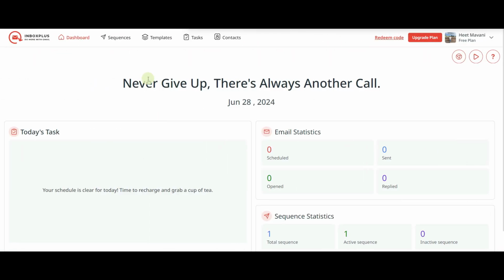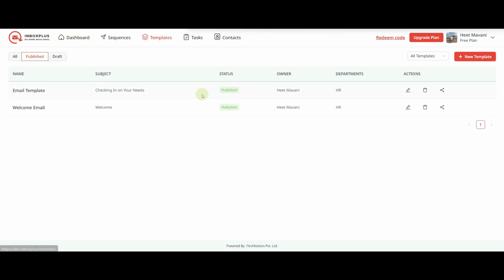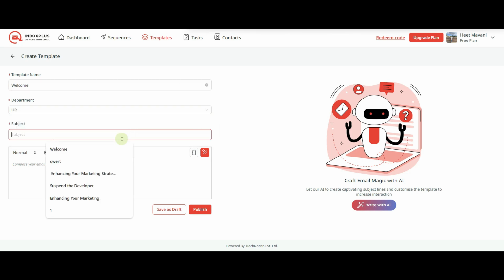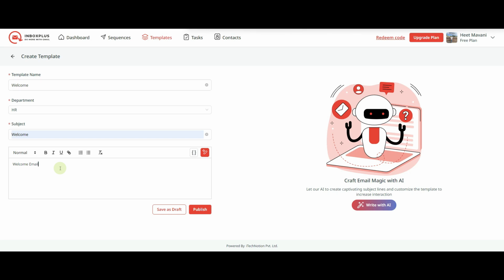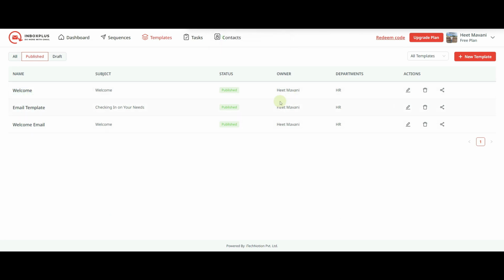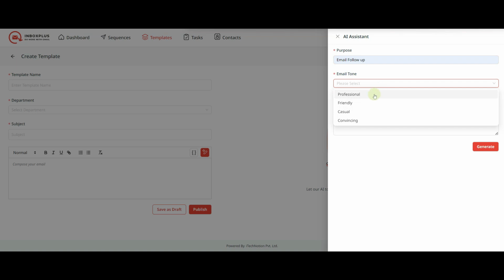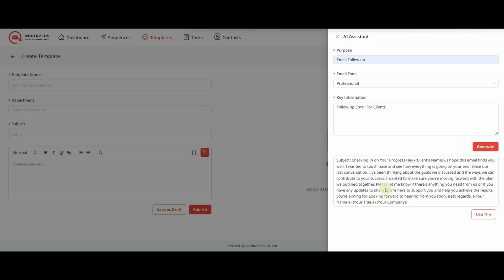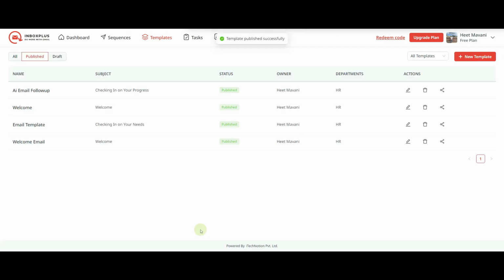InboxPlus: Create Email Templates in Seconds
Hey InboxPlus fam!   Welcome back to part two of our InboxPlus tutorial series. In this video, we'll dive into the world of email templates and show you how to create them within the app.

Email templates are a game-changer for anyone who sends repetitive emails. Whether it's a follow-up message, a meeting confirmation, or a quick thank you note, InboxPlus templates will help you save tons of time and effort.

P.S. Missed part one? Check out our "InboxPlus: Login Tutorial - Mastering Your Inbox in Seconds" video to get started!